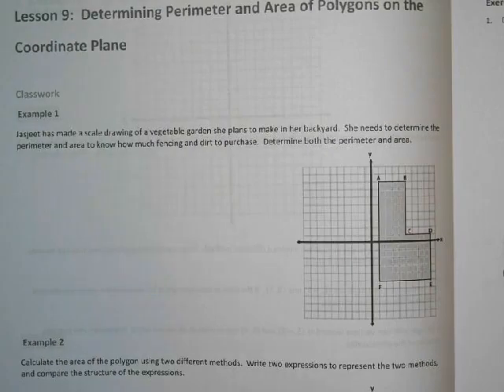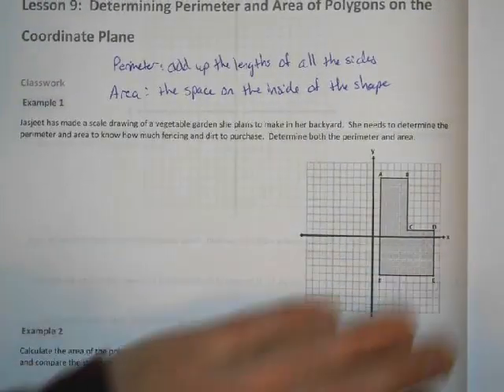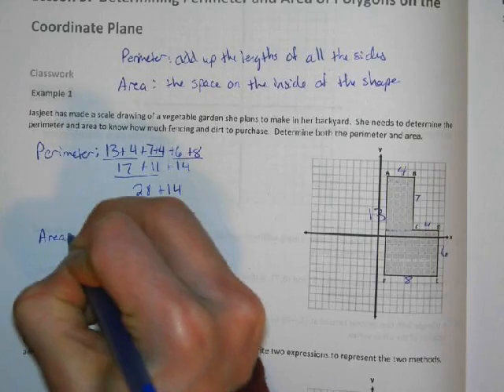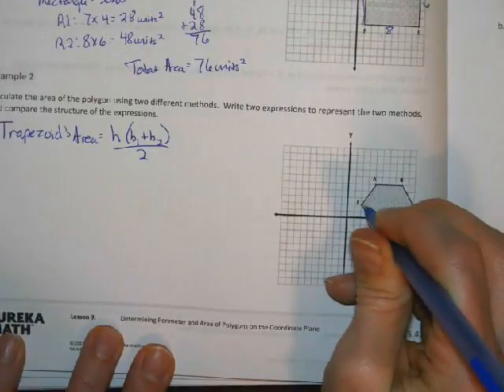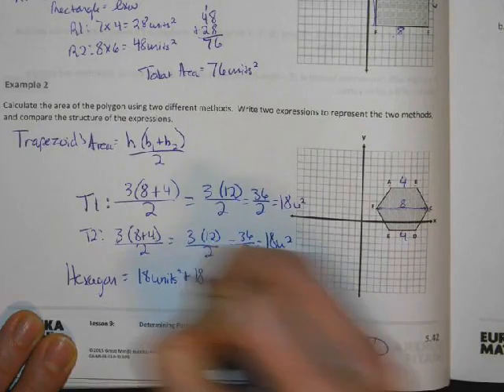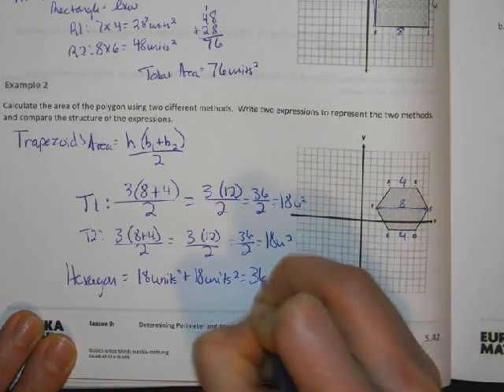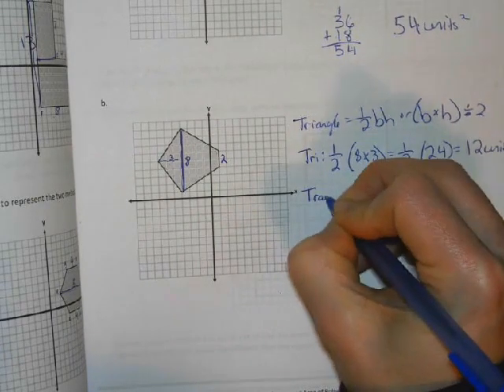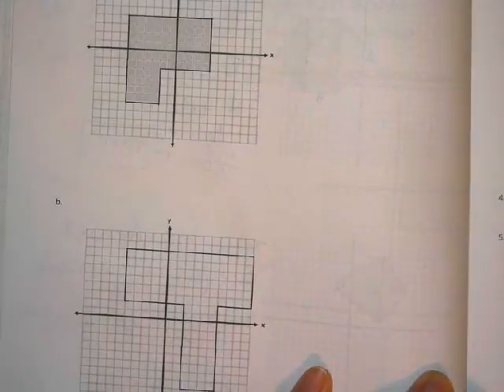M5 Lesson 9